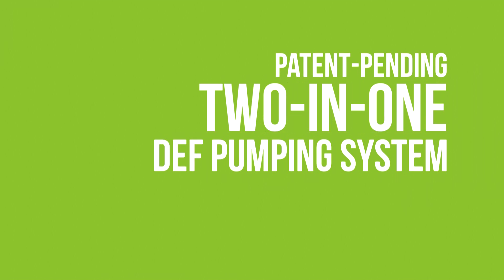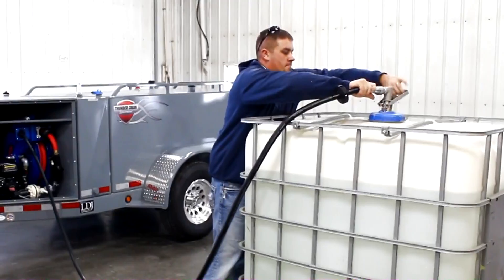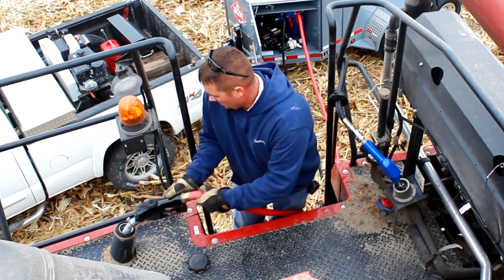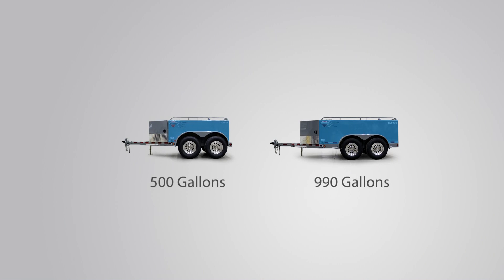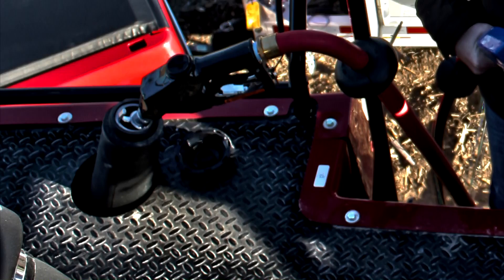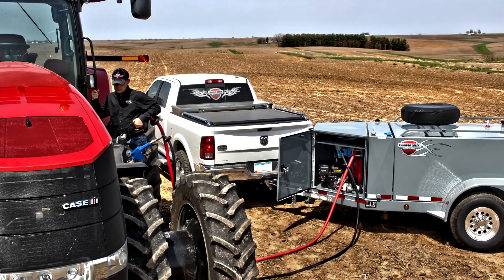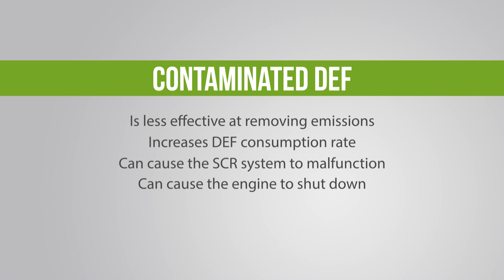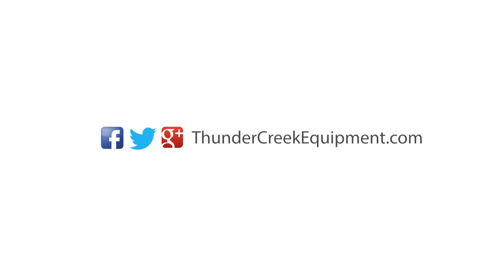Thunder Creek 2-in-1 DEF Pumping System In Action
With Diesel Exhaust Fluid, purity is important.  DEF is more susceptible to contamination than other fuels and fluids. See how easy it is to maintain that purity all the way to high horsepower machinery in the field Thunder Creek's patent-pending 2-in-1 DEF pumping system. Available exclusively on Thunder Creek DEF Delivery Solutions.